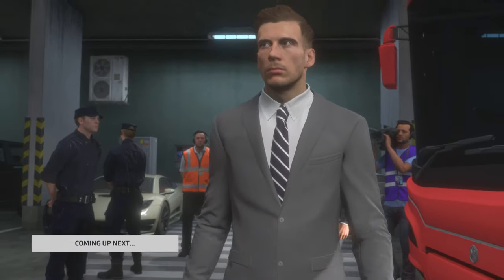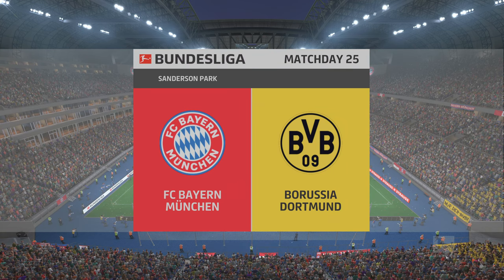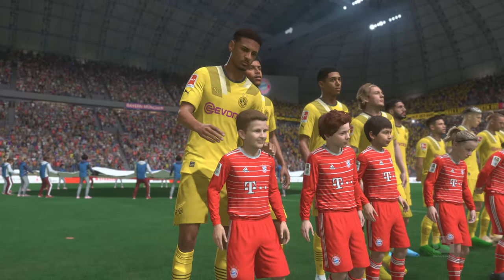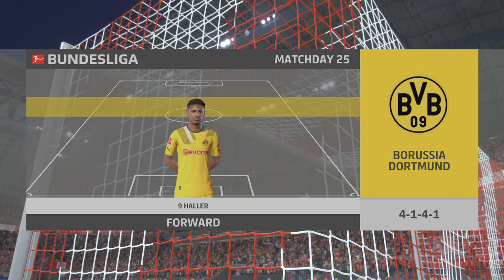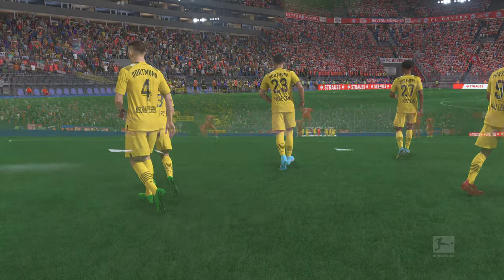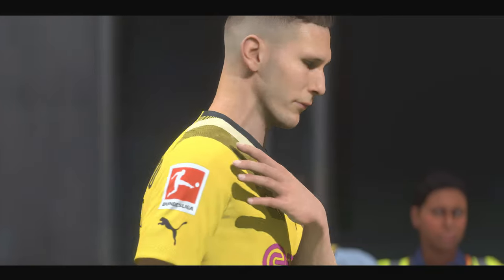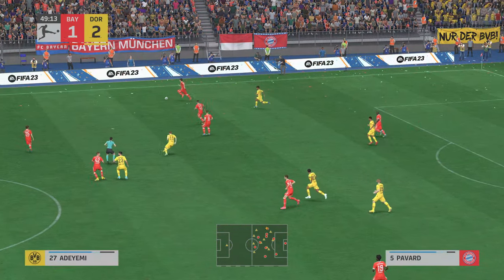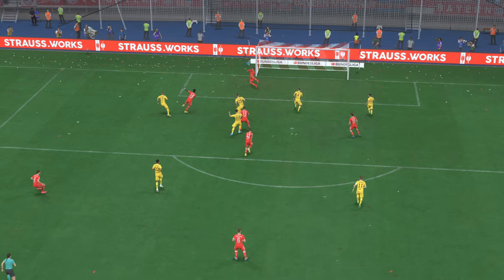Bayern Munich Vs Borussia Dortmund | German Bundesliga | Live 4K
PS5 | FIFA 23 Gameplay

German Bundesliga - 2022/ 2023 Season